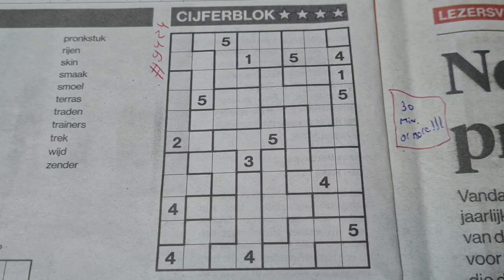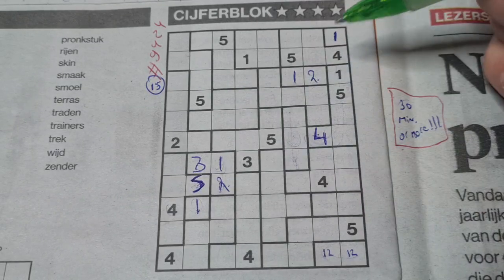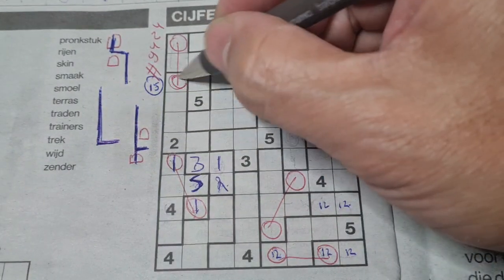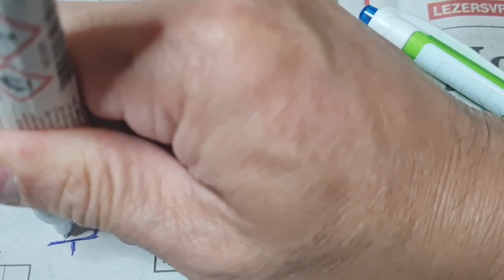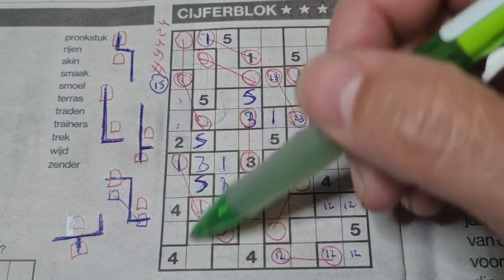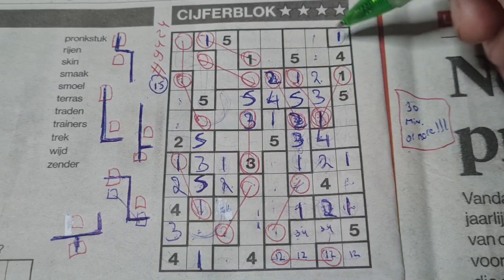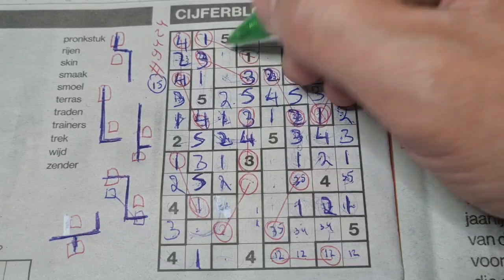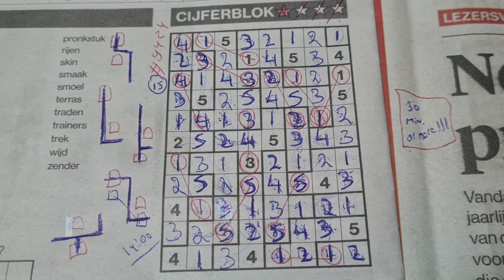(#9424) Friday. Tectonic01 Sudoku puzzle. Bonus Extra edition. 10-11-2024 Extra part 4 of 4